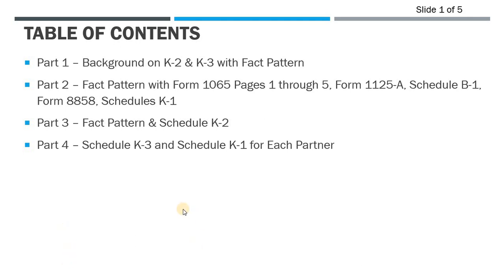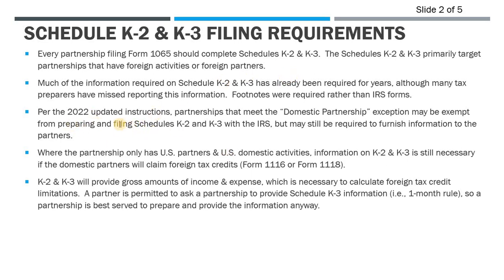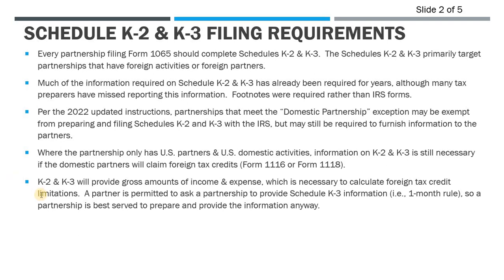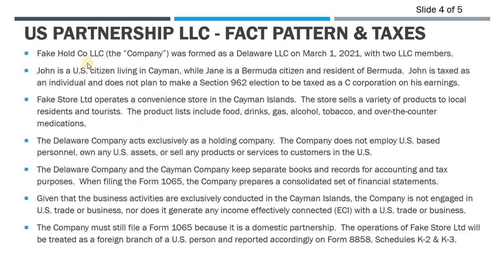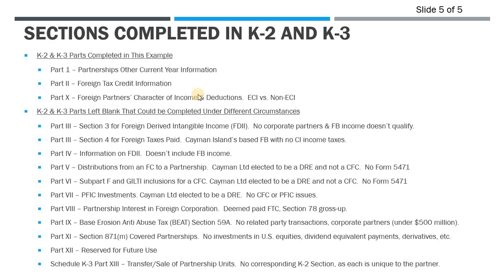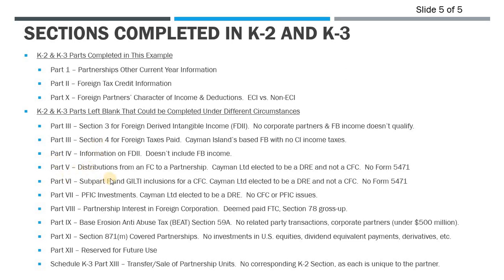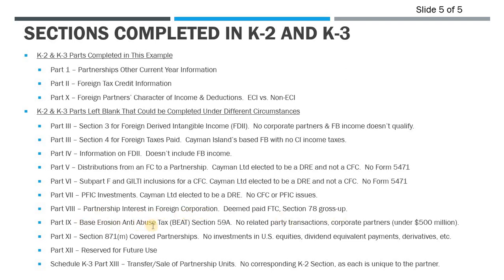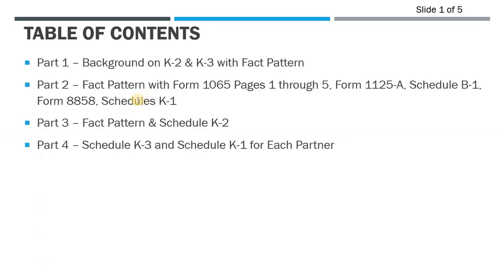Schedule K-2 & K-3 with Foreign Disregarded Entity (DRE) - Part 1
This video series (Tutorial 1 Playlist) covers a simple example where a U.S. LLC partnership operates as a holding company for a foreign subsidiary.  The LLC is a domestic partnership, so it is required to file a Form 1065, yet it has no effectively connected income with a U.S. trade or business.

The LLC has two members (Jane a non-U.S. person & John a U.S. citizen).  The LLC operates a wholly-owned subsidiary in the Cayman Islands, which elected to be treated as a disregarded entity for federal tax purposes.